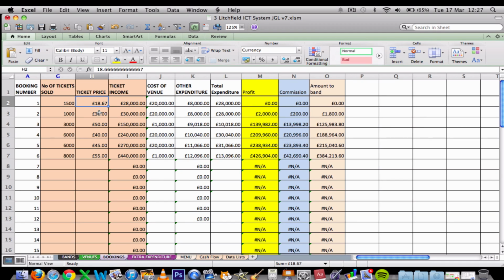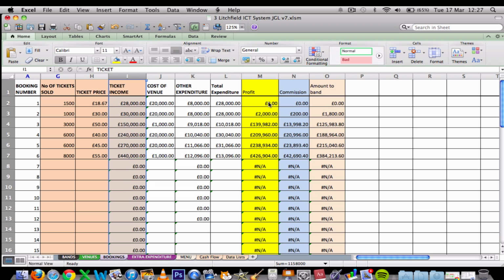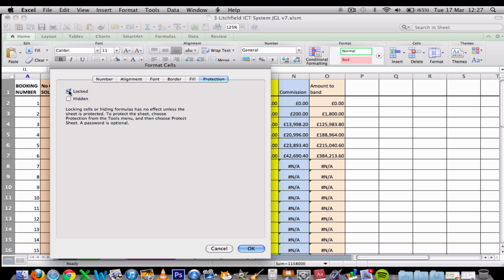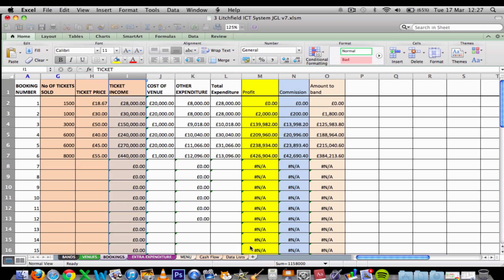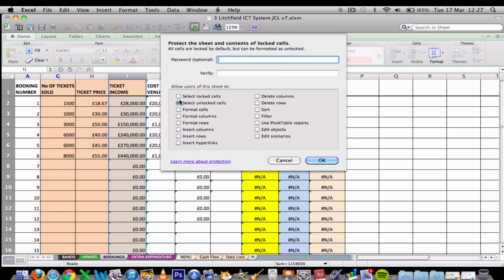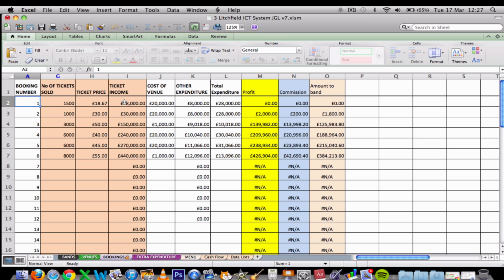Excel Mac 2011 - Cell Protection Tutorial